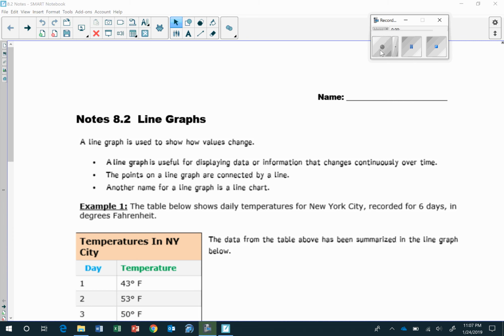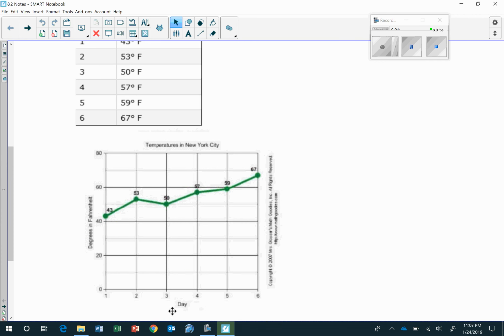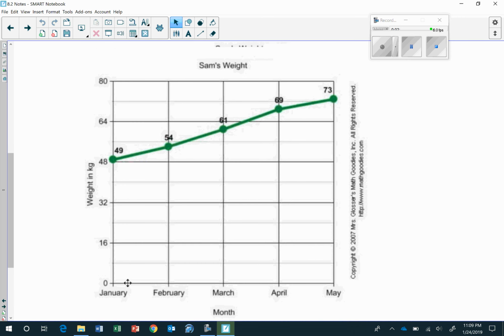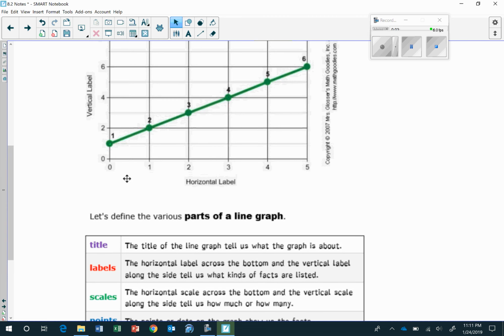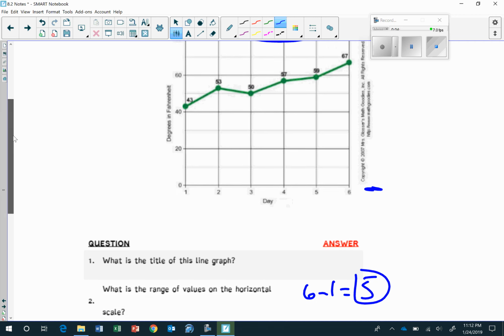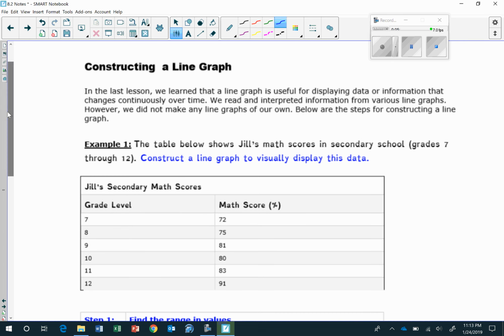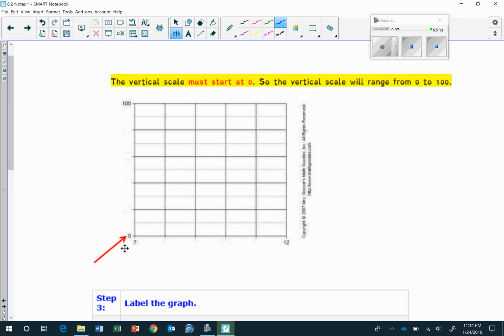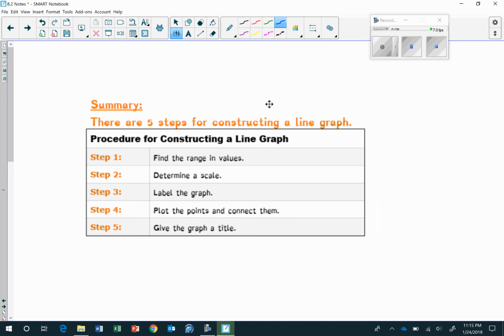8 2 Video